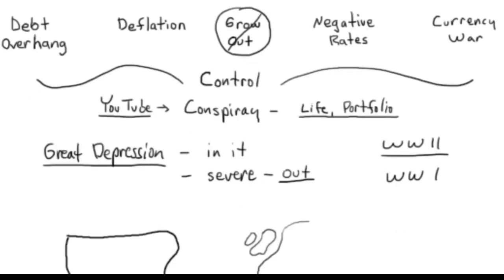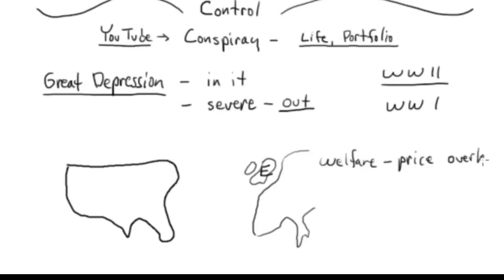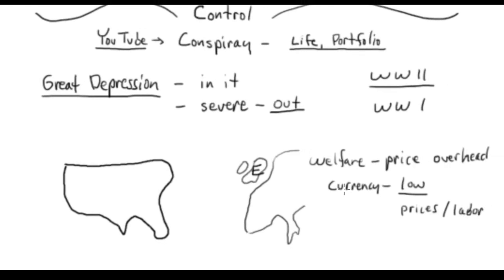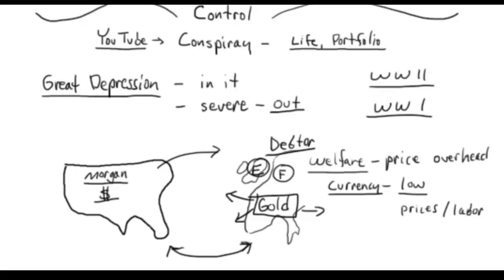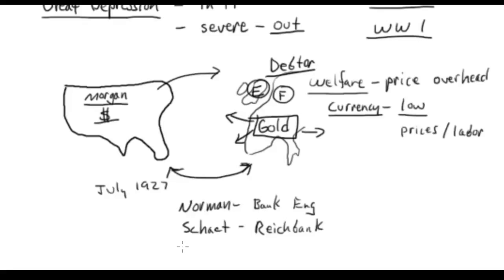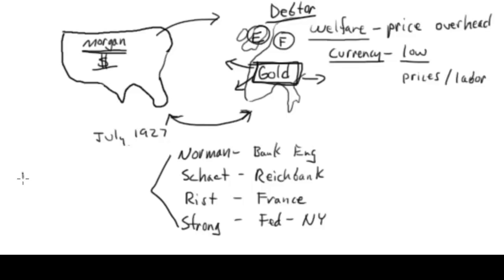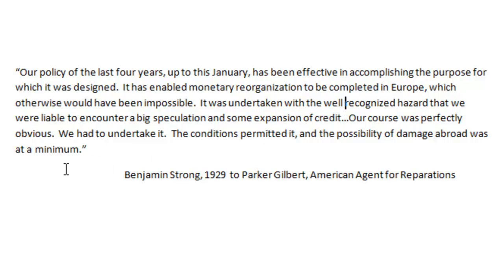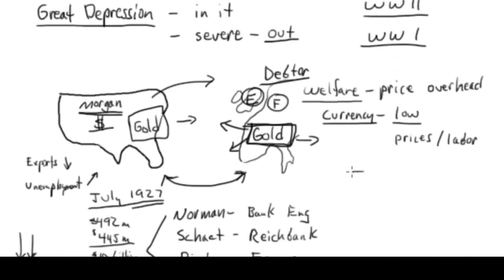Understanding Negative Interest Rates (4 of 9) - The Great Depression (Pt. 1)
The Great Depression wasn't a novel written by an iconic American writer.  It actually happened.  What caused it?  Why was it so painful?  And could something like it happen again?